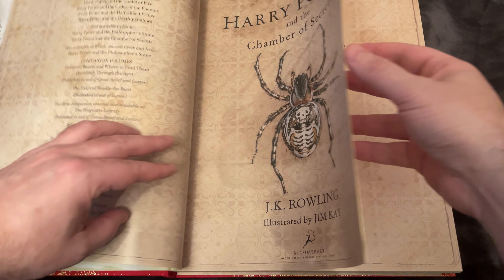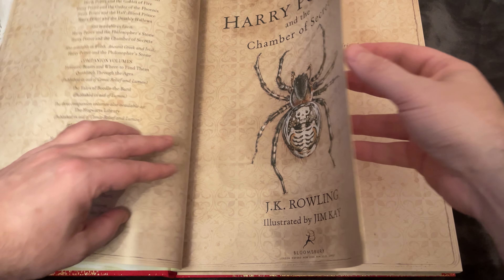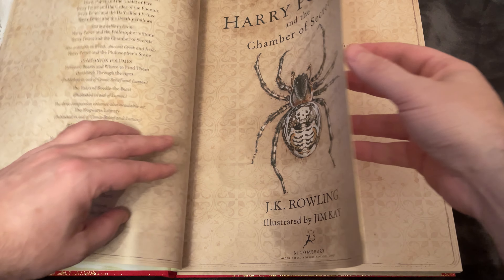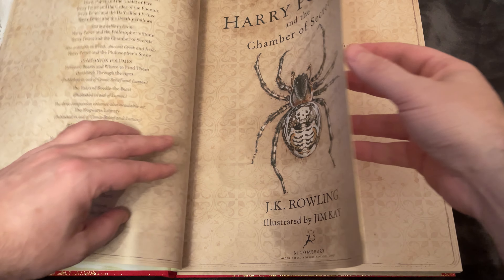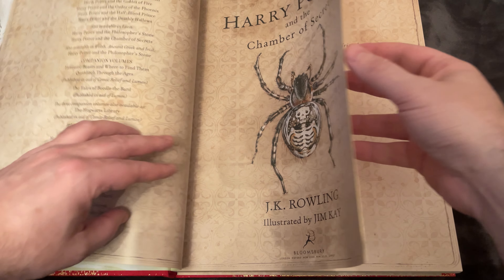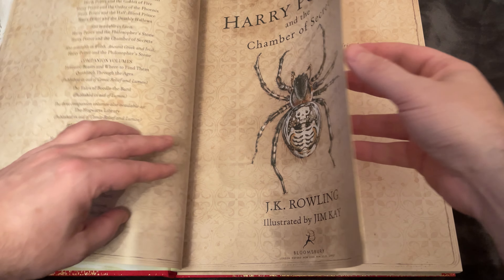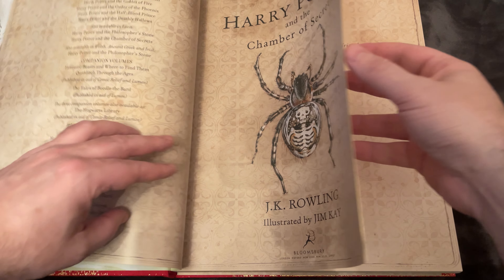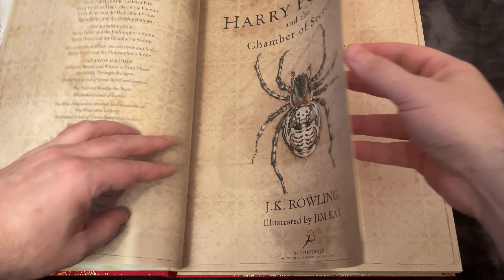Bloomsbury Deluxe Slipcase Edition of Harry Potter and the Chamber of Secrets